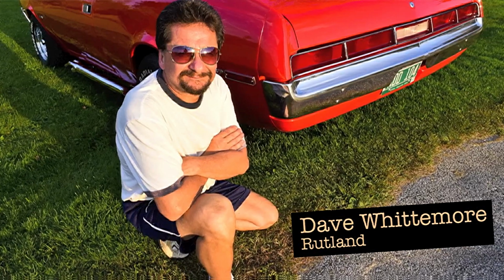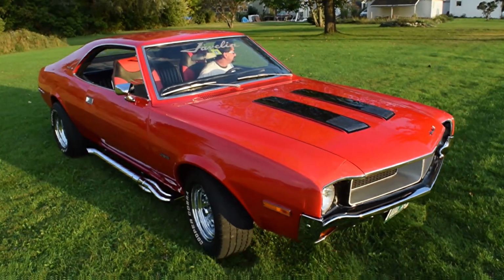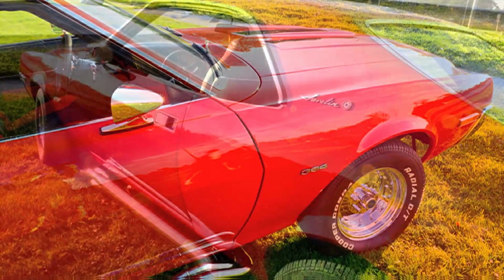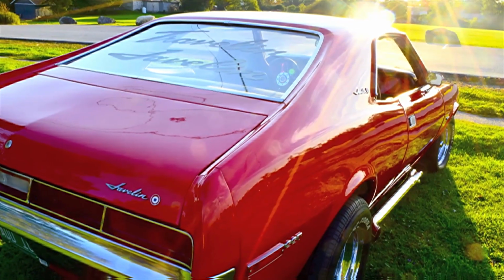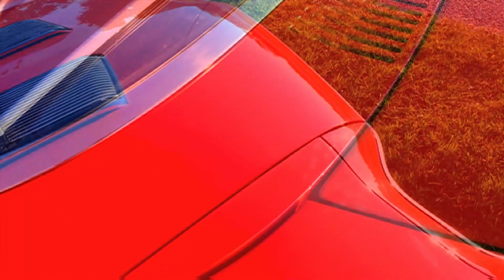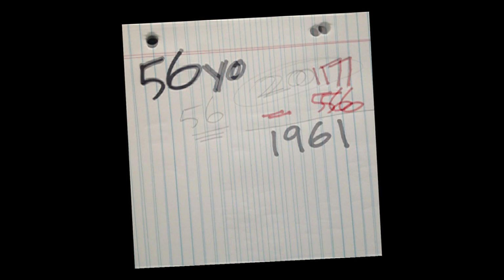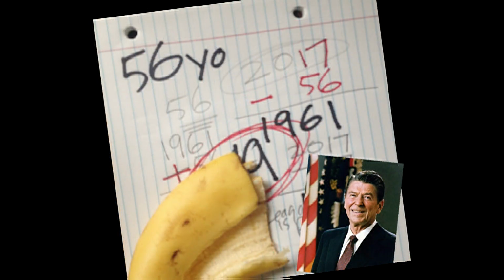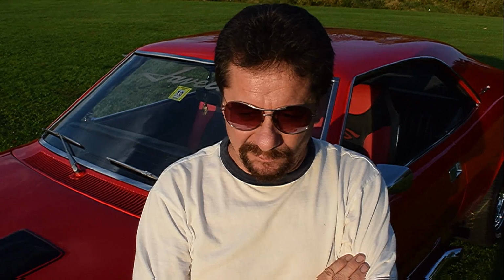Talking Pictures: Dave Whittemore's 1970 AMC Javelin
Dave Whittemore, of Rutland, Vermont, tells Talking Pictures about his 1970 AMC Javelin. Camera and production by RH Alcott.